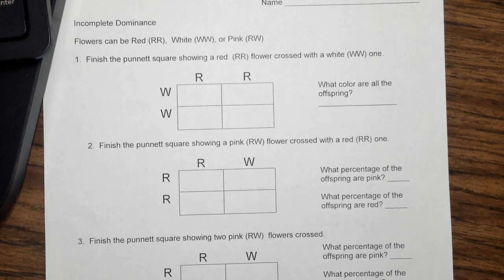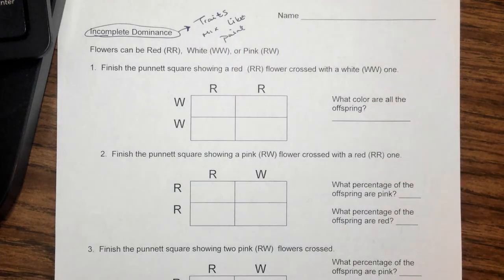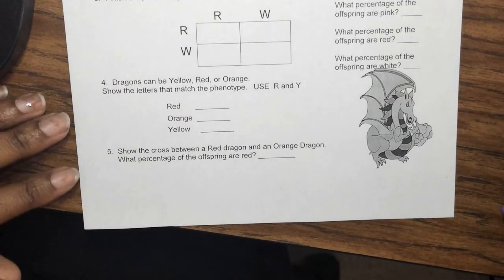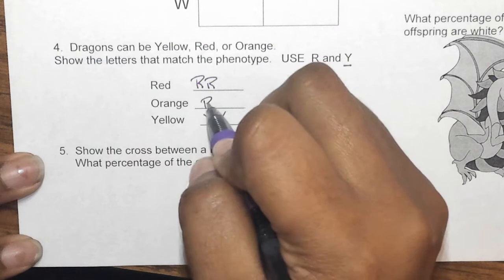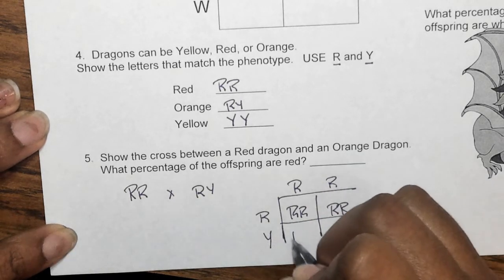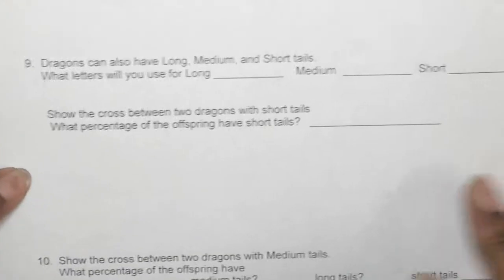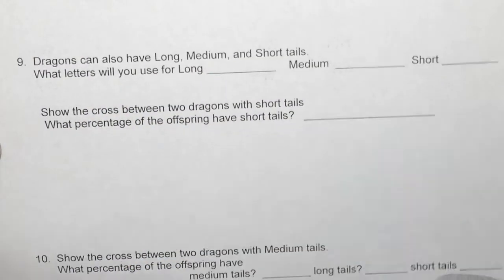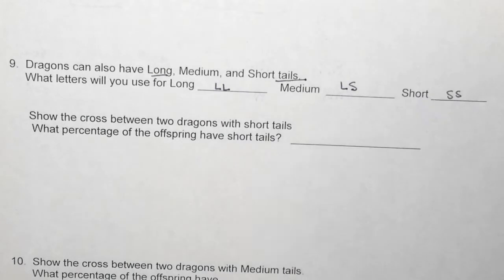Incomplete Dominance Practice